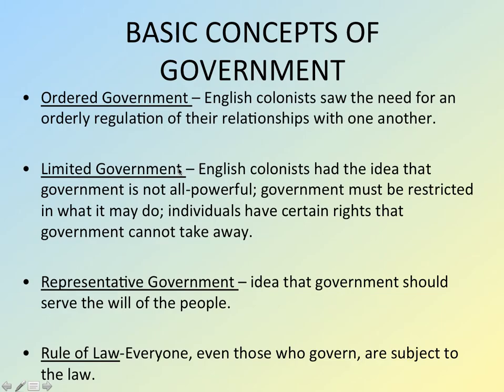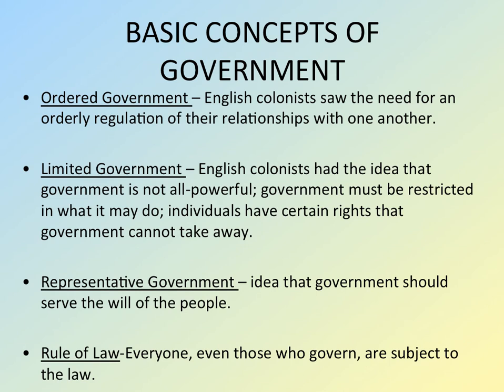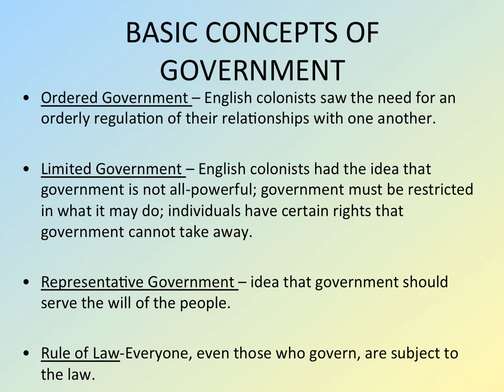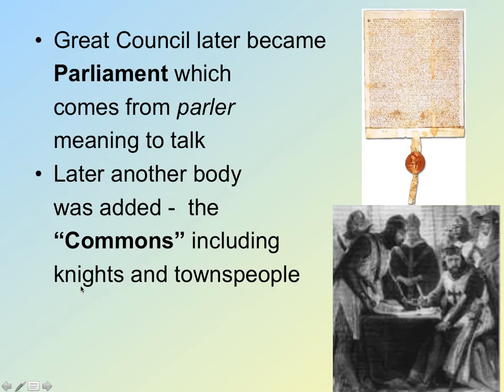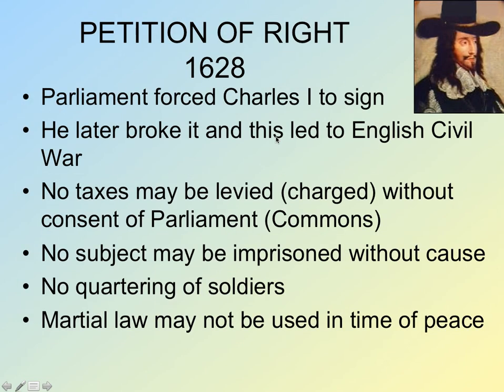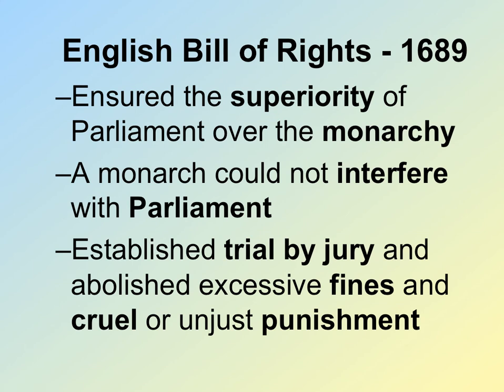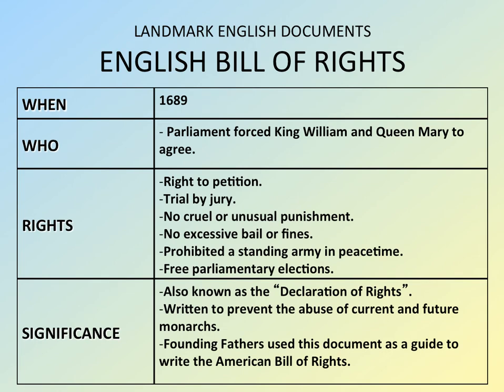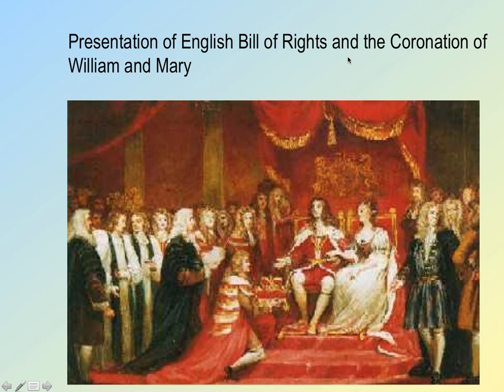Landmark English Documents